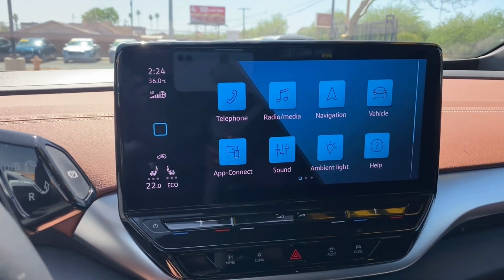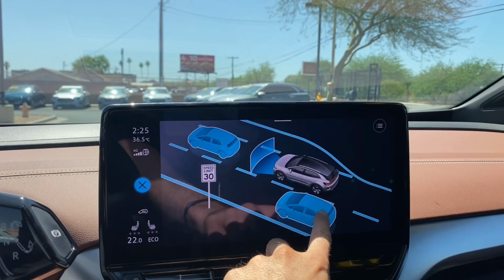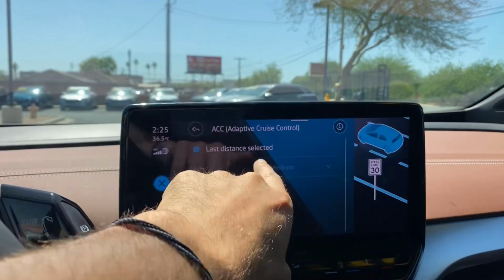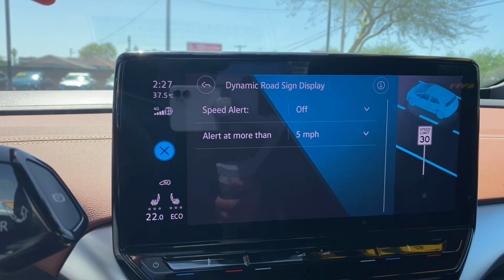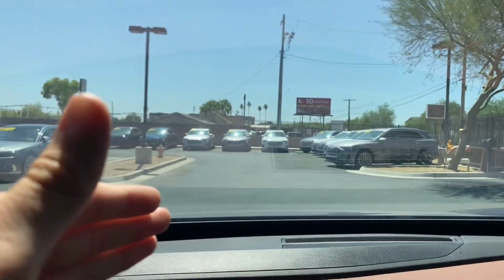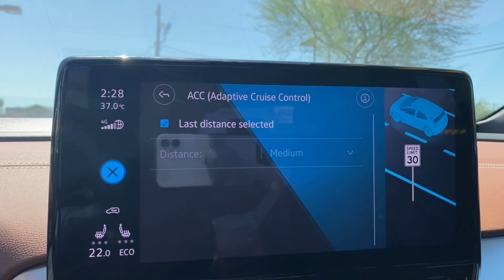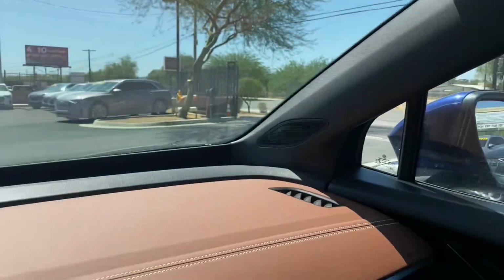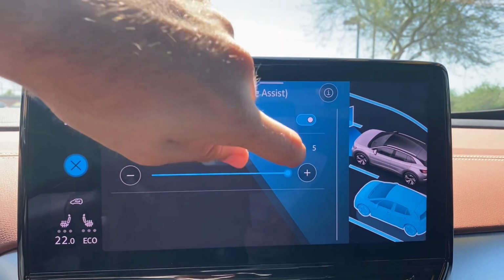Tutorial: Using the Assist Features on the 2021 VW Id.4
Have you ever had questions about what each safety/assist feature does? Well, today we are going to explain these features specifically for the 2021 Volkswagen Id.4!

Click the link below to find your next used vehicle with the best car crew in the business! We want to help you find the best car for your needs!